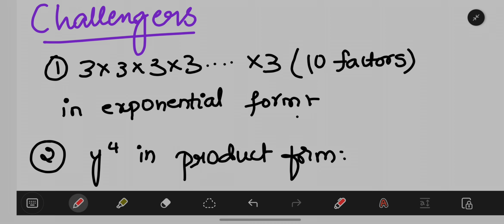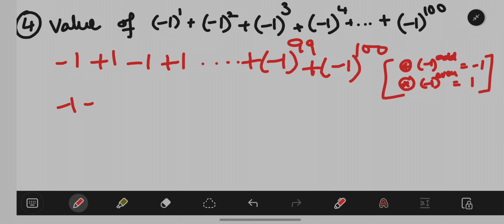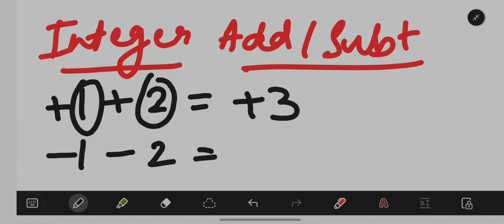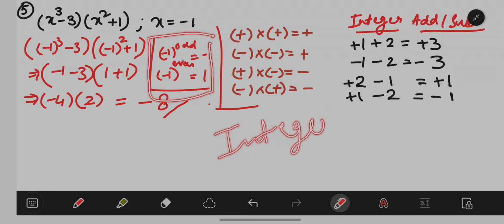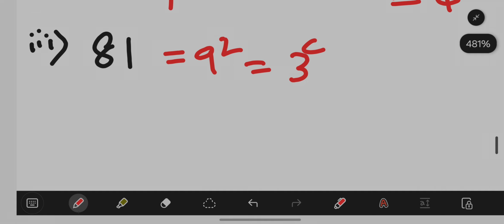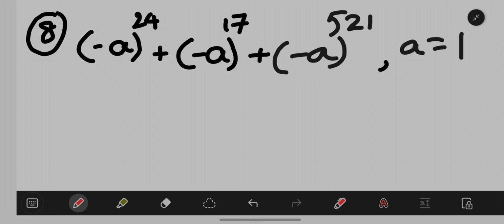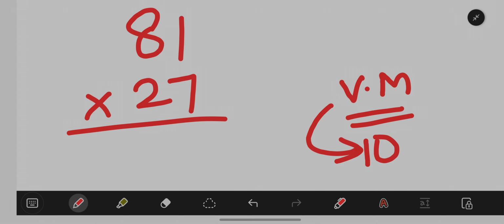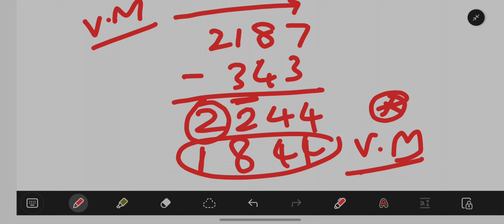Challengers | Aim 2 | Exponents & Powers | Class 6 | Maths Techno | Vishwablooms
Hi Guys

Challengers | Aim 2 | Exponents & Powers | Class 6 | Maths Techno | Vishwablooms has been explained in this video...